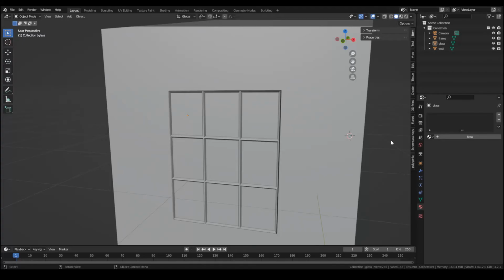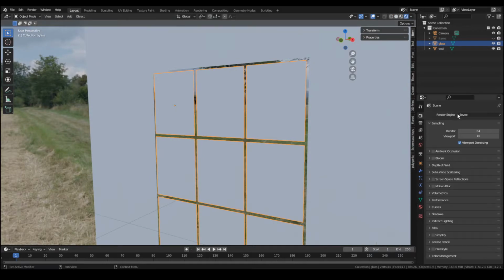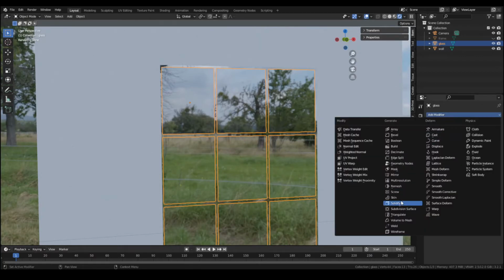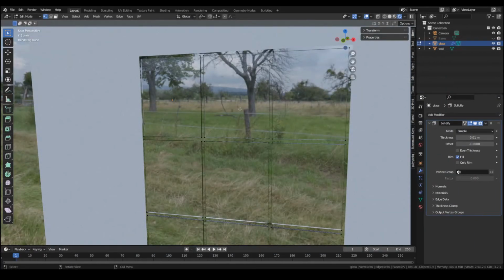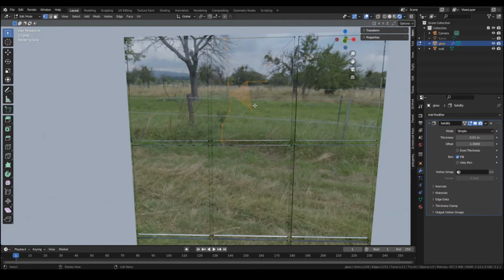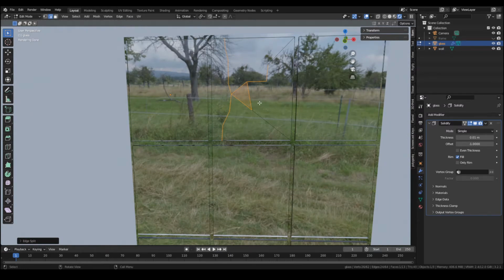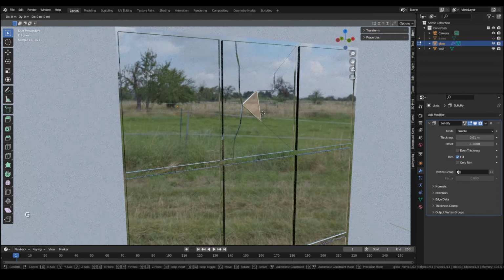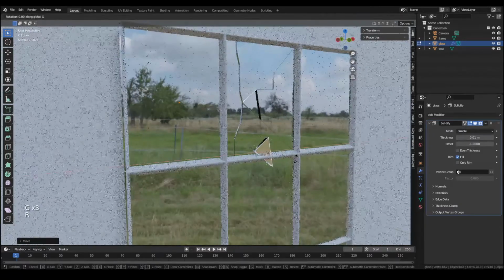Make a cracked window effect in Blender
How to use the knife tool and Edge Split function to make broken / shattered glass that looks good in Cycles!

0:00 Intro
0:23 Go to Cycles and set material
0:47 Solidify
1:00 Add cracks with Knife tool
2:07 Edge Split
2:24 Adding details